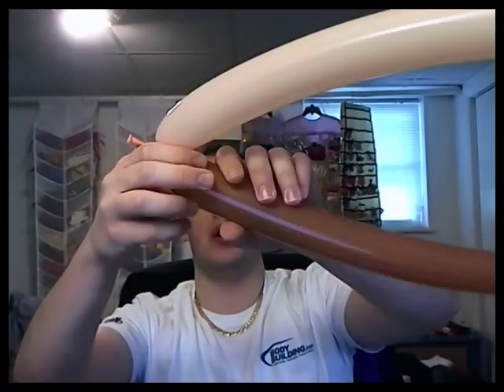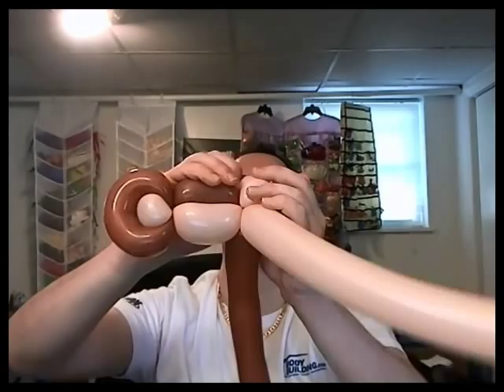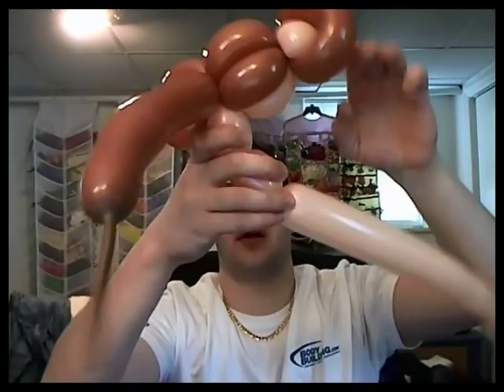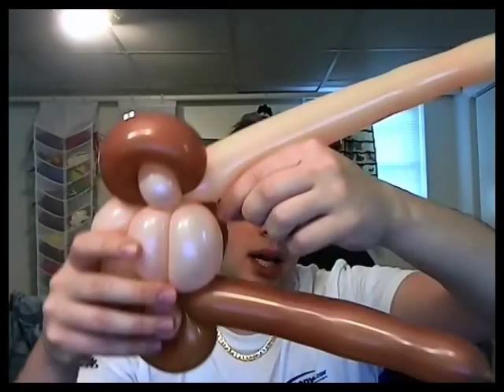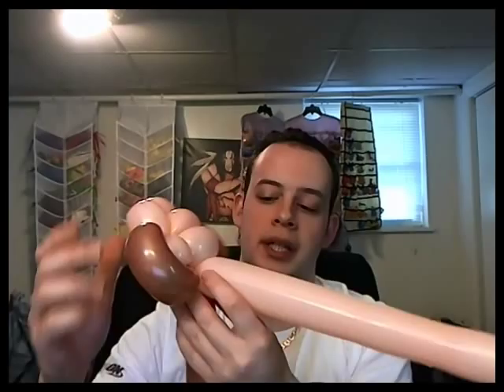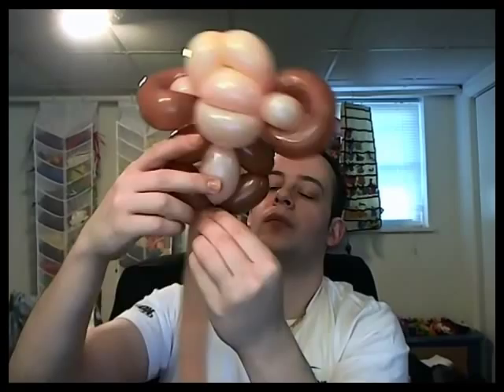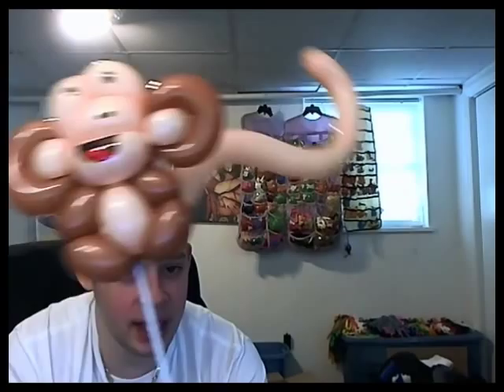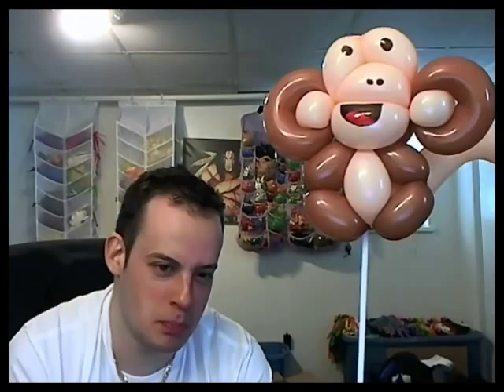Monkey on a stick balloon(line work)